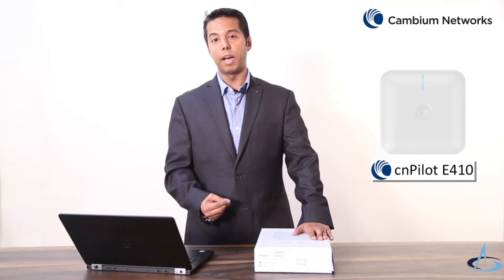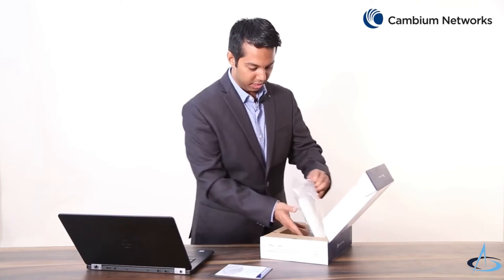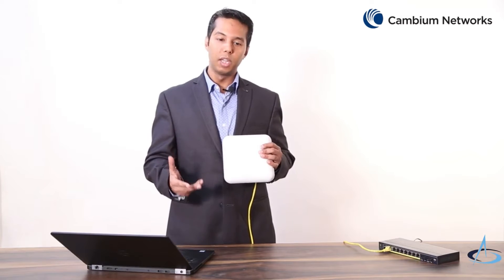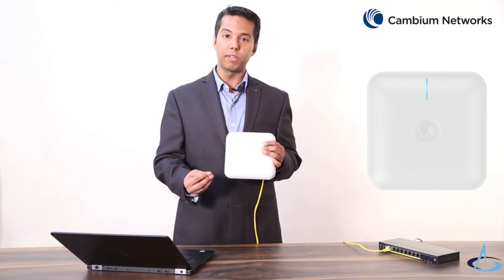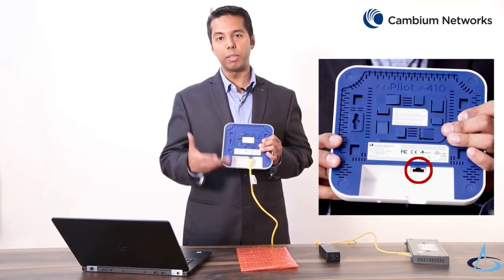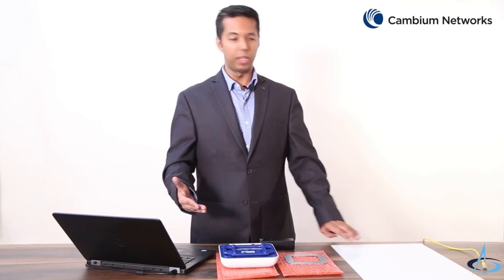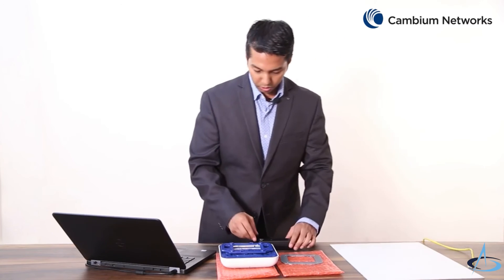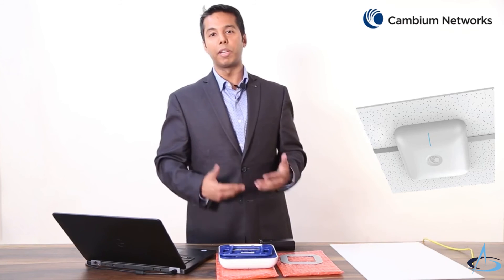Cambium Networks cnPilot e410 indoor access point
The plenum-rated cnPilot™ e410 with 2×2 MU-MIMO packs a max transmit power of 25 dBm and channels up to 80MHz wide on 5 GHz – offering more flexibility than ever for both coverage and capacity.